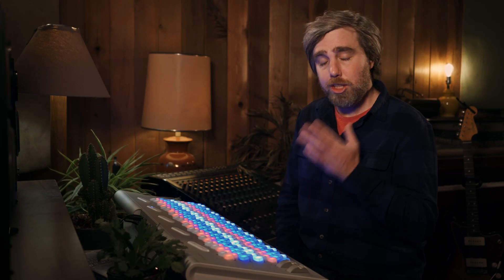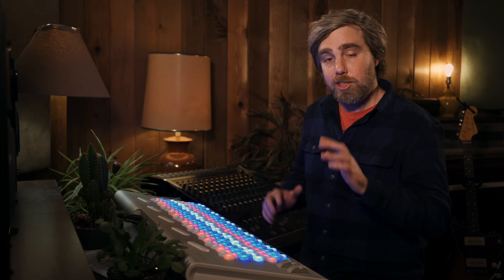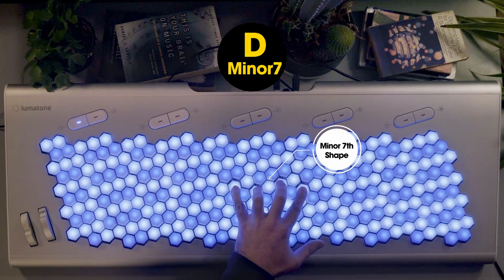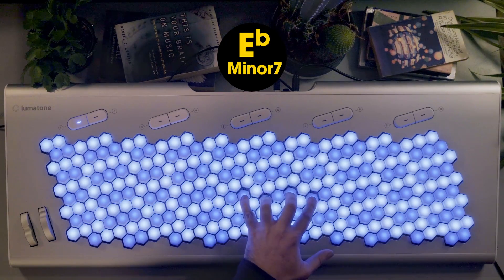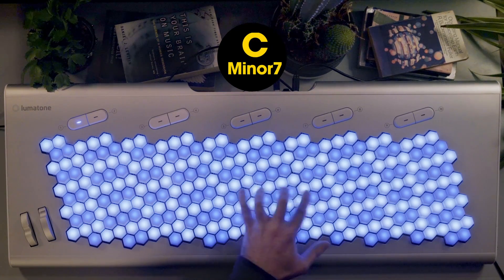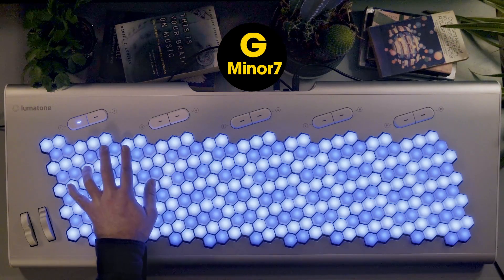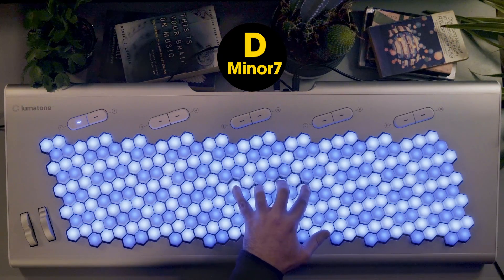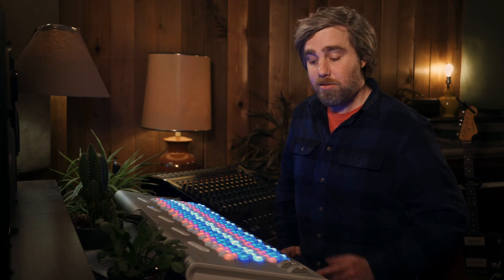Learning Lumatone: Ep. 28 - "Isomorphic Keyboards"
We get asked a lot what it means when we say Lumatone is an "Isomorphic" keyboard. In this episode, Dave breaks down the meaning of the word, and why it makes Lumatone such a powerful and creative instrument. 🌈

In the coming weeks and months, we'll be diving into more specific explorations of the features, uses, and capabilities of this beautiful new instrument.